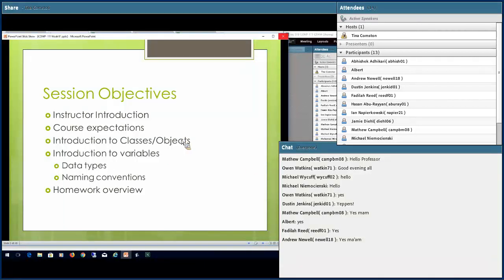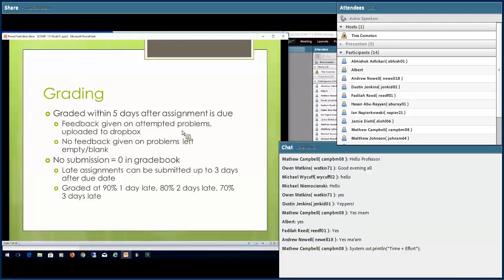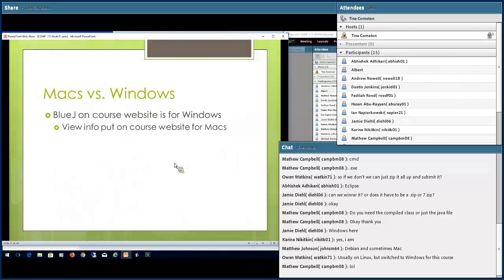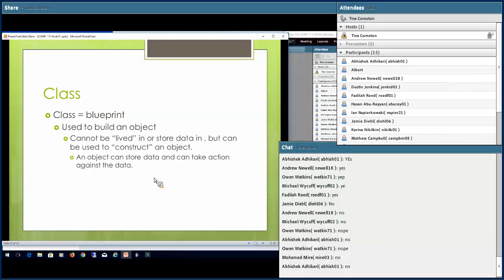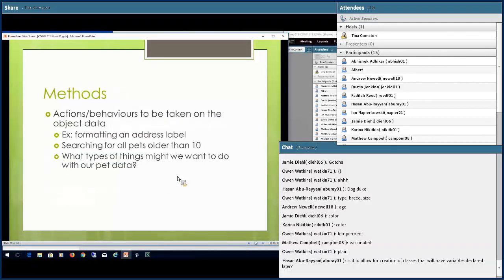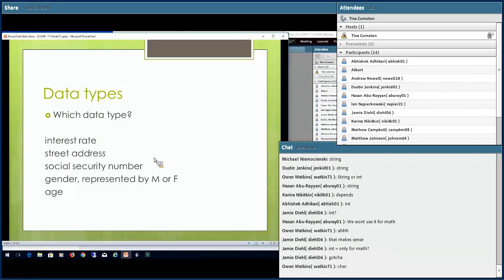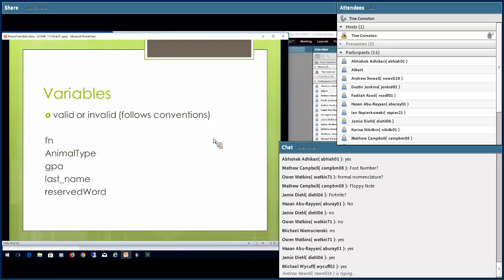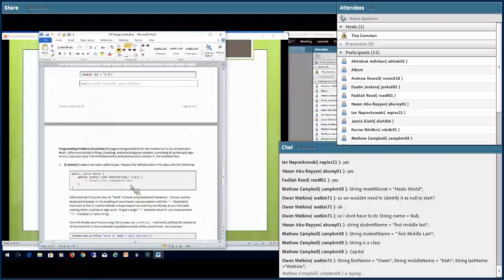2018 Summer COMP 111 Week 1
Overview of class versus object